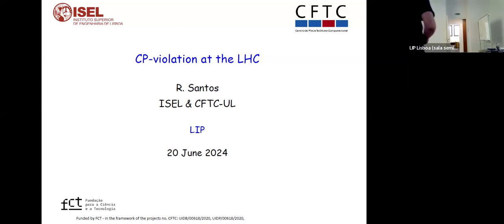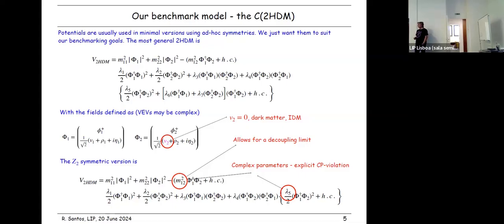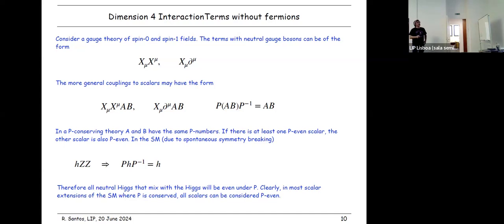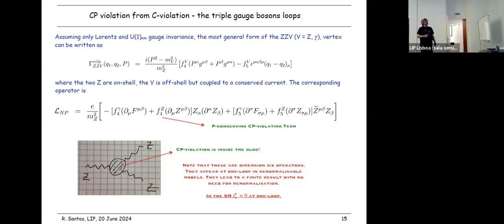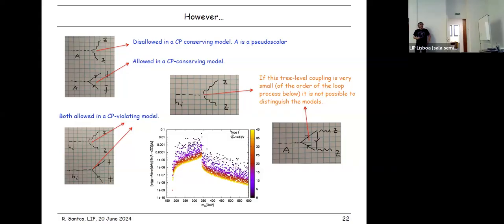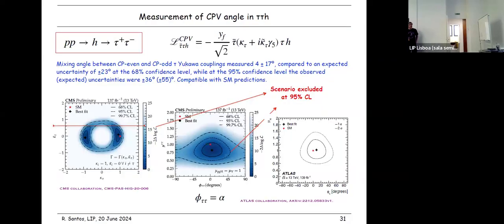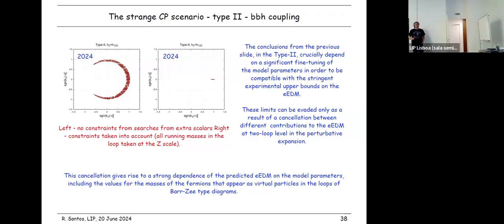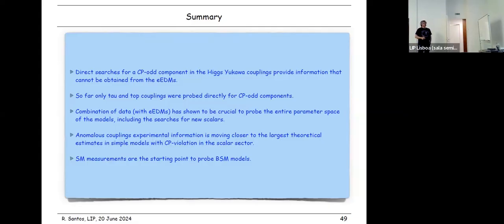CP-violation at the LHC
by Rui Santos (ISEL and CFTC-UL and LIP)

The Large Hadron Collider is now running at a centre of mass energy of 13.6 TeV. I will present benchmark scenarios for a simple extension of the Standard Model: the complex two-Higgs doublet model (C2HDM). The complex version of the 2HDM, which we call C2HDM, allows for CP-violation in the scalar sector. We present a number of benchmarks that show that in this model there are several ways to probe CP-violation in all sectors of the model.